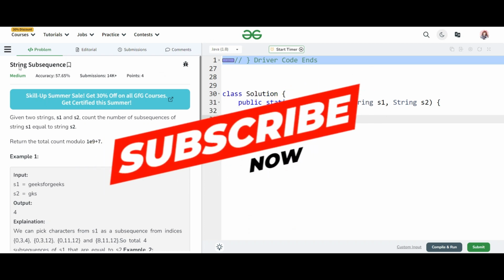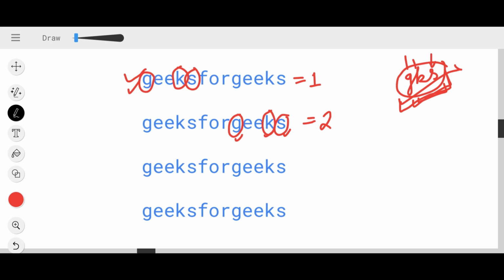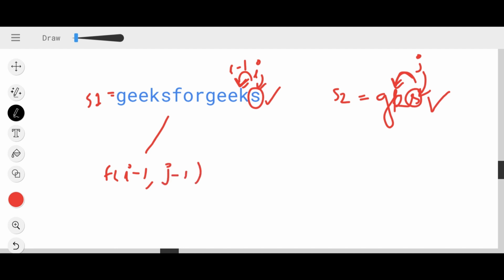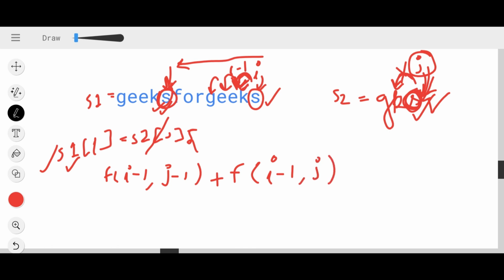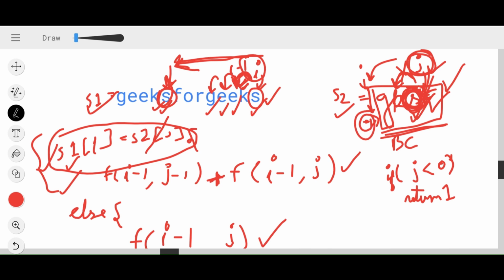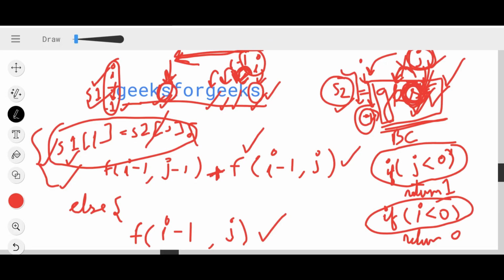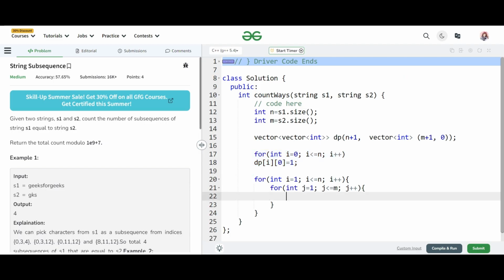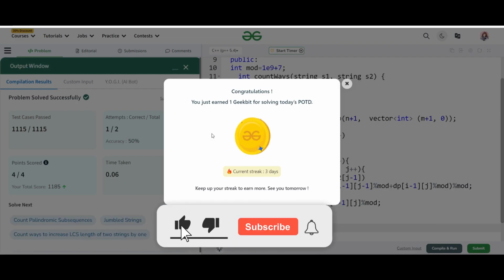String Subsequence - GFG POTD Solution in Just 10 Minutes!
This is GFG POTD (Problem of the day) Solution for the gfg problem - String Subsequence with detailed explanation video of the approach and the code.